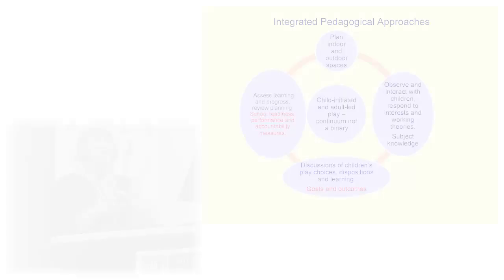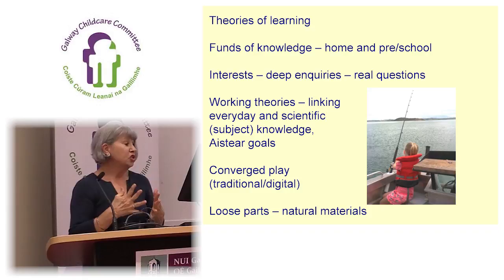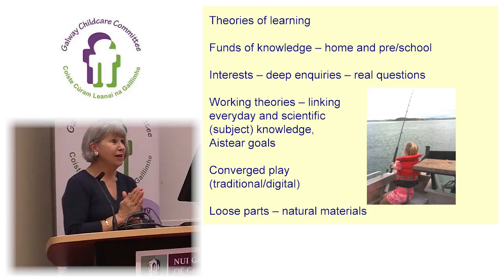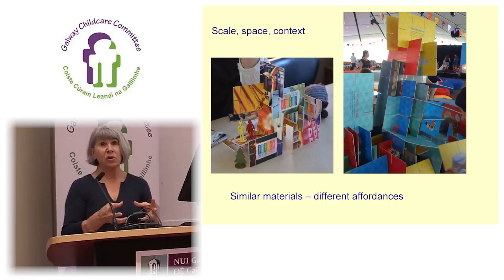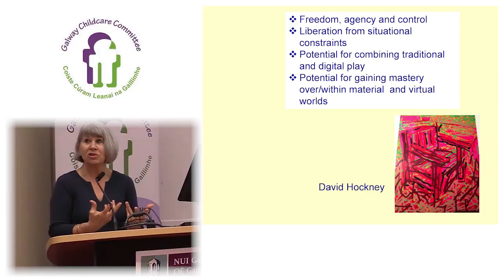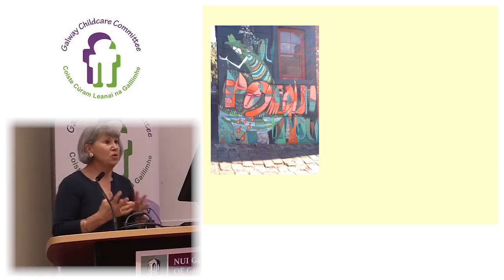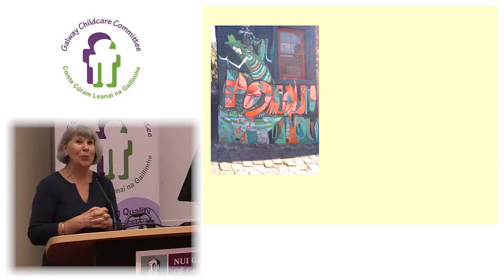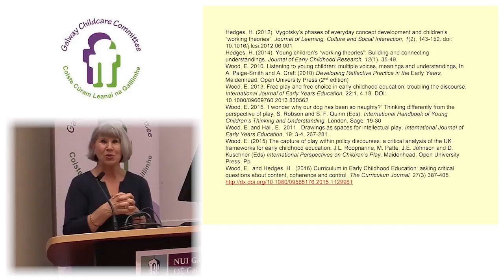Blending and Transforming: Children's play time, spaces and places by Elizabeth Wood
Professor Elizabeth Wood is Professor of Education at the University of Sheffield, and Head of the School of Education. Her research focuses mainly on early childhood and primary education, with specific interests in play and pedagogy; curriculum and assessment in ECE; teachers’ professionalism and professional knowledge; policy analysis and critique. Her work on play has international reach and influence, and she is Visiting Professor at the University of Auckland, and Australian Catholic University Melbourne. She is the Co-Investigator (with Dr Liz Chesworth and Dr Sharon Curtis) on a project funded by the Froebel Trust on understanding the relationships between children’s interests, play and pedagogy in a multi-diverse early childhood setting. She has worked with a range of European organisations and has provided policy and practice guidance to governments (England, Switzerland, Ireland) on play, curriculum, pedagogy and assessment. Elizabeth is currently researching the ways in which children are blending digital and traditional play, and the implications for curriculum and pedagogy.